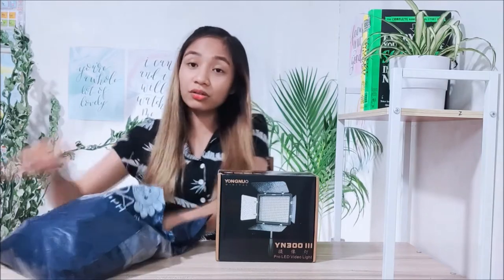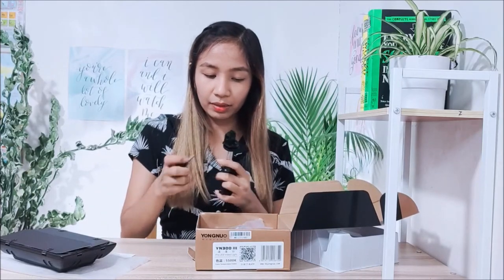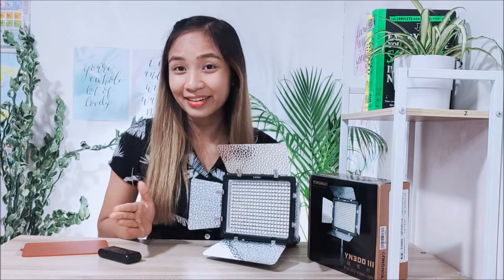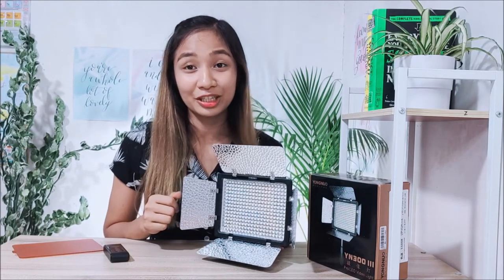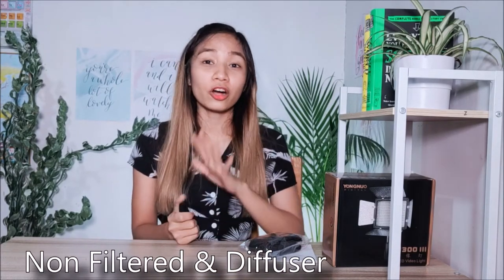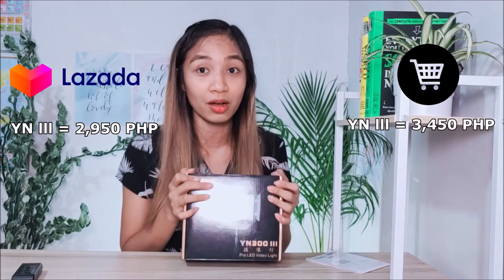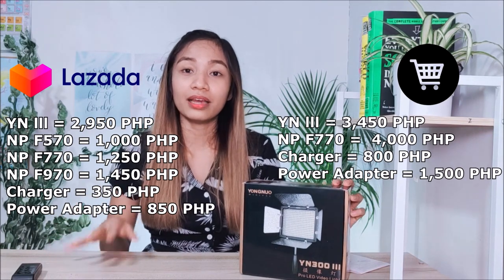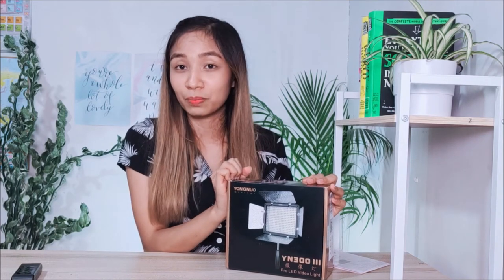YONGNUO YN300 PRO VIDEO LIGHT: UNBOXING AND TIPS PARA MAKATIPID